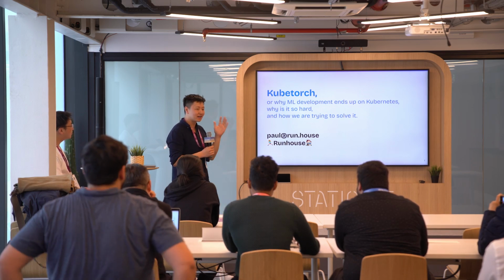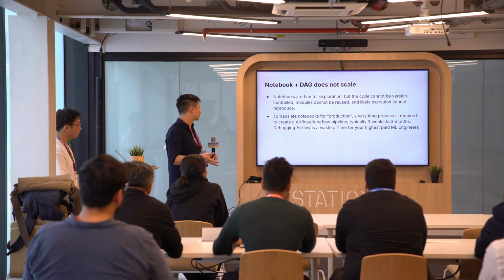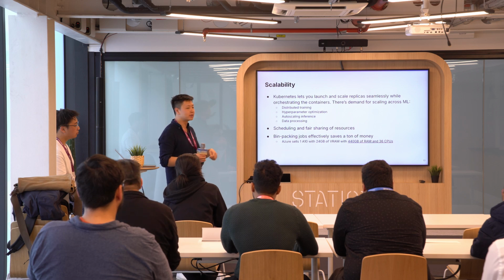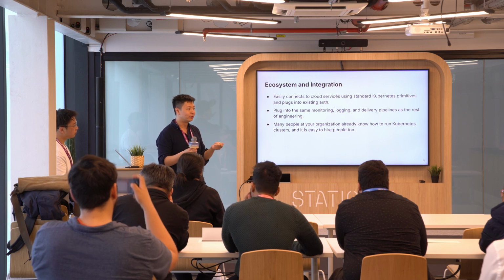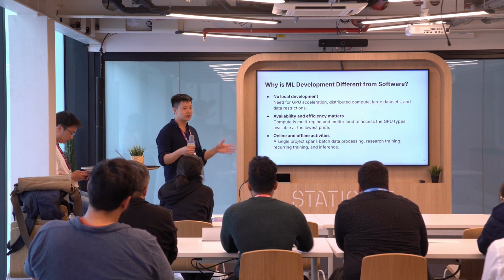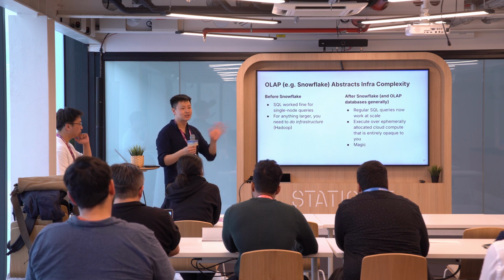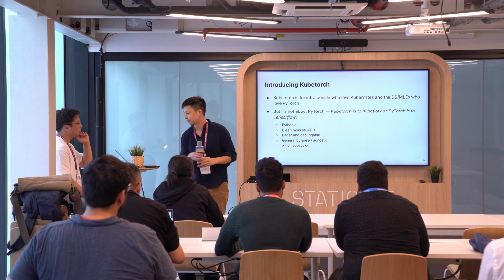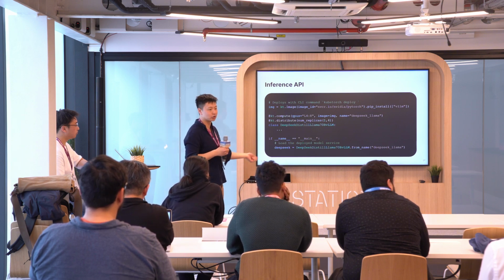【GOSIM AI Paris 2025】Paul Yang：Kubetorch: Native Approach to ML Execution and Production